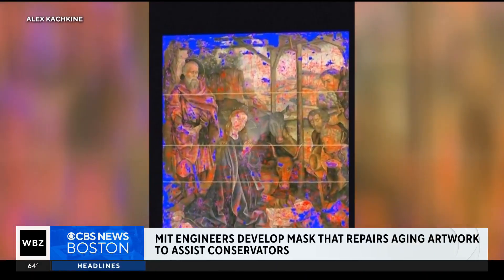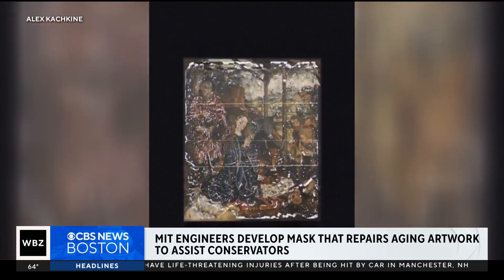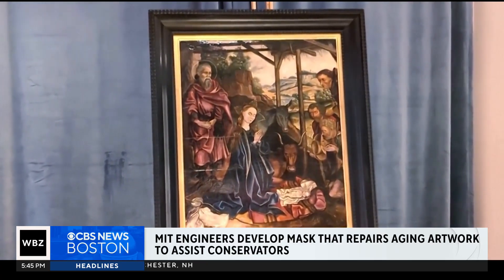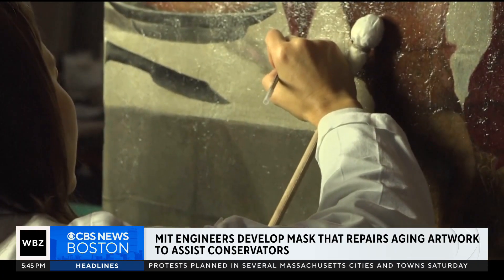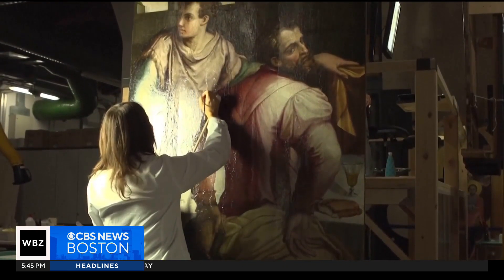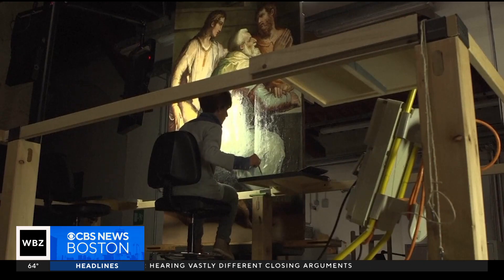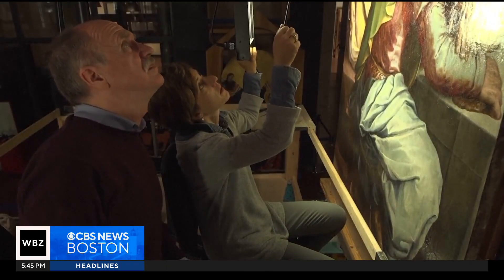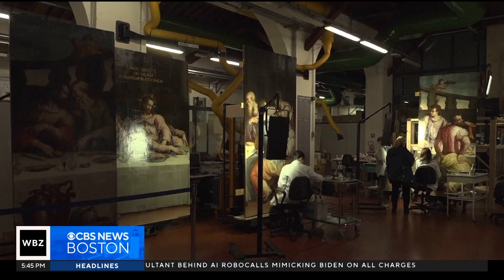MIT engineers develop mask to repair aging artwork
Engineers at MIT have developed a digitally printed mask that can repair damaged paintings.